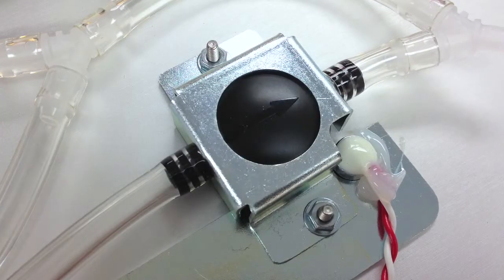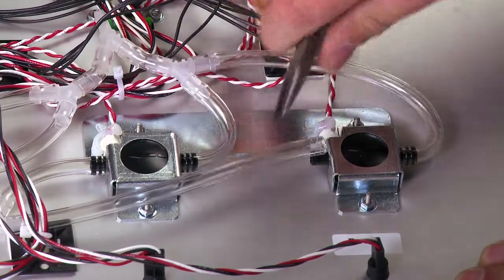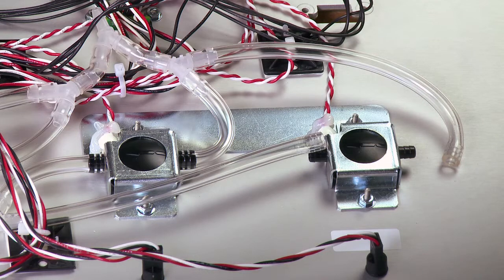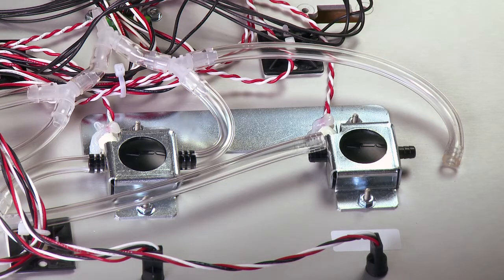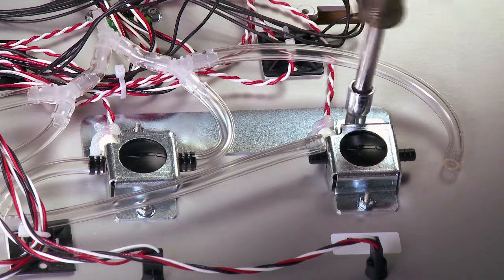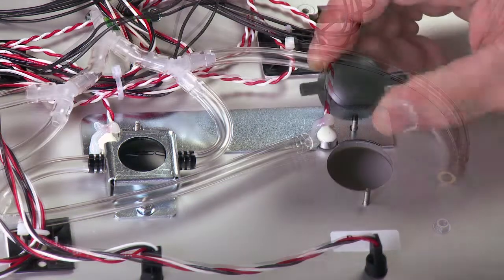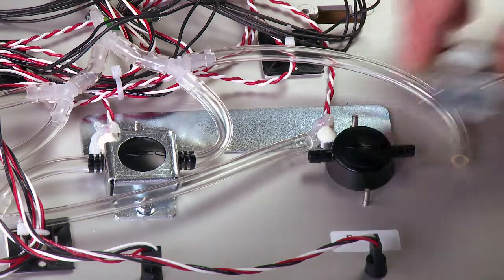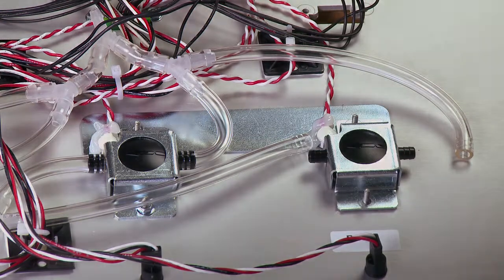Protege ZM Test Station REPLACE CALIBRATION CUP